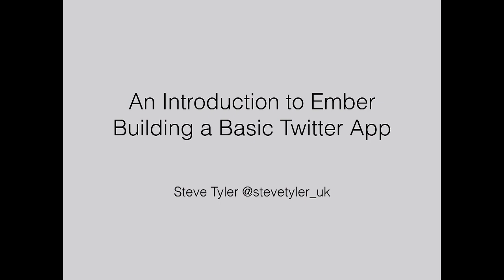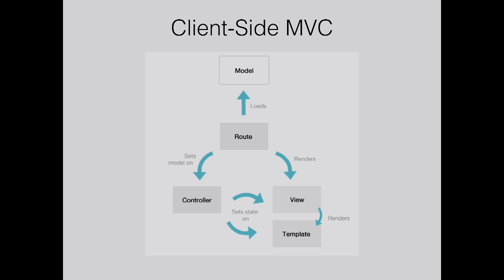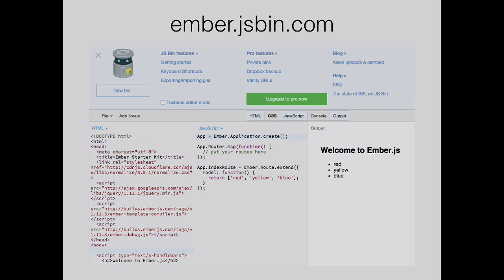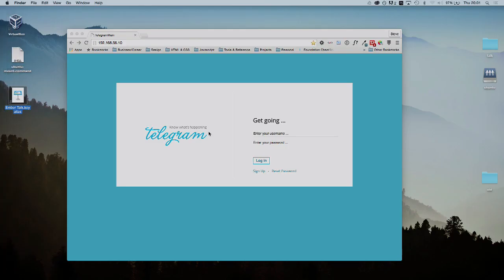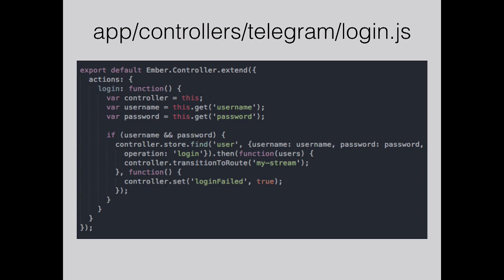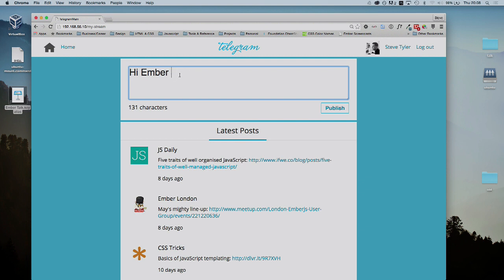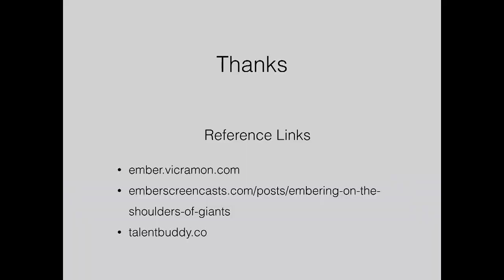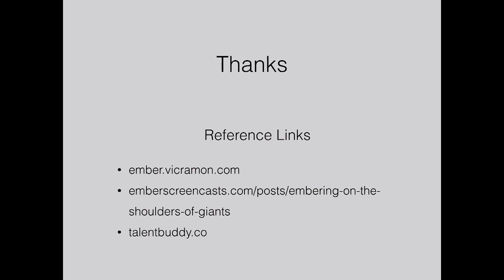My Intro to Ember, Building a Basic Twitter App, by Steve Tyler @ Ember London